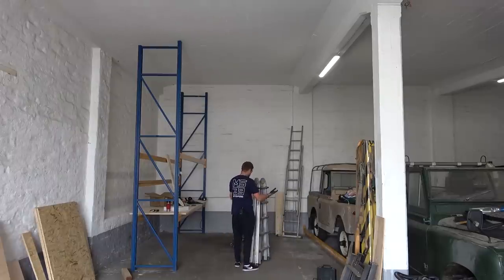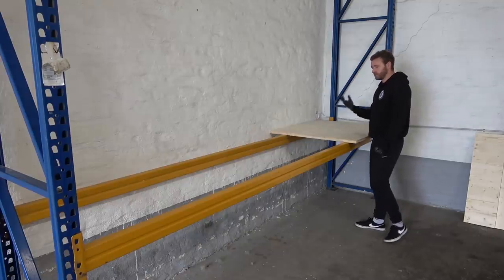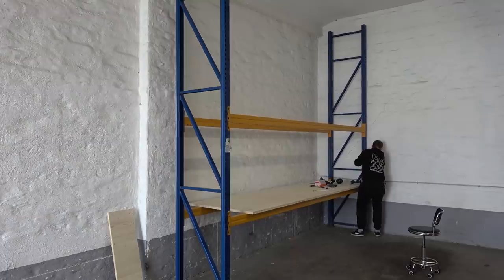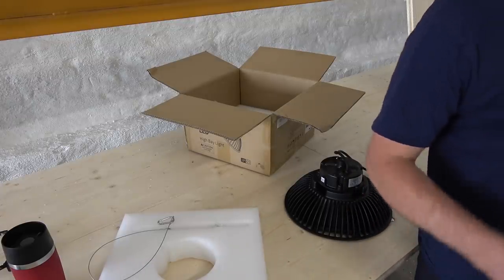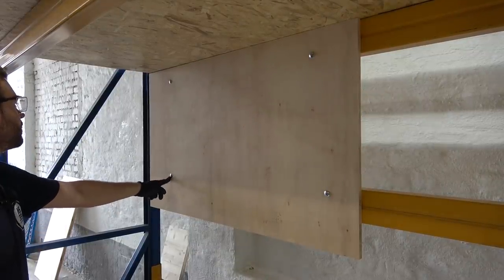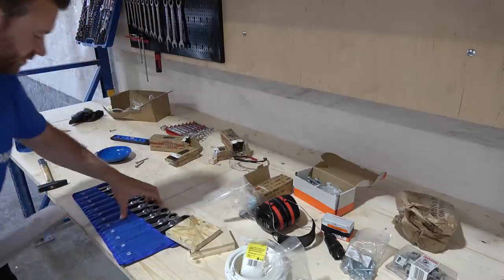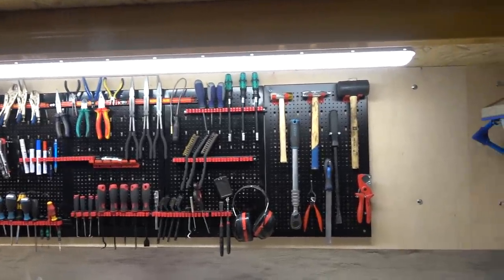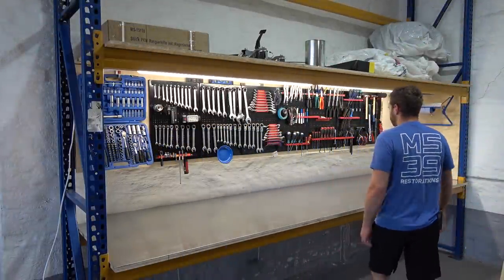Building a Simple Workbench For Working On Cars - Workshop Build: Part 1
In this episode, we are not working on cars, but I do parkour while building a nice usable workbench, with quick access to tools and plenty of storage above and underneath. Lots of satisfying tool clicks in this one!

Massive thanks to Radu from RT Design Studio for making the merch happen!